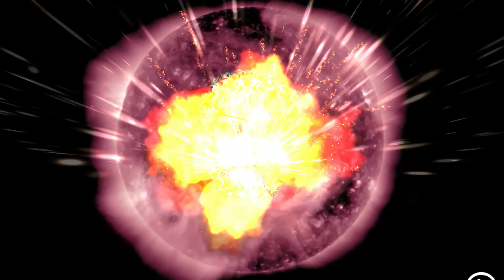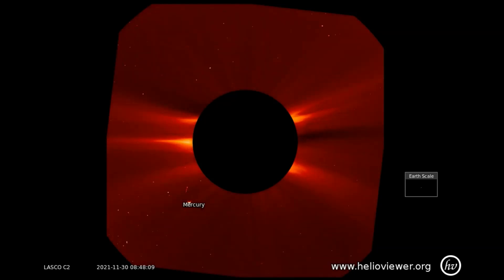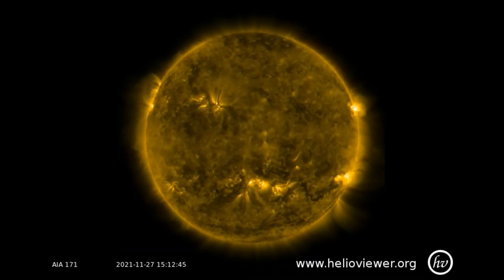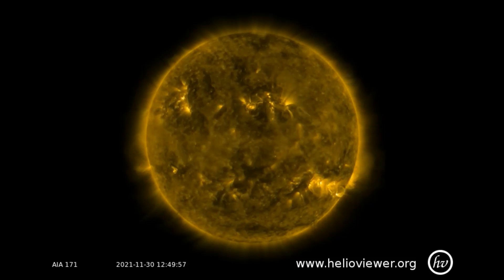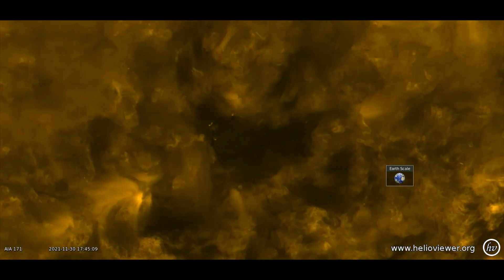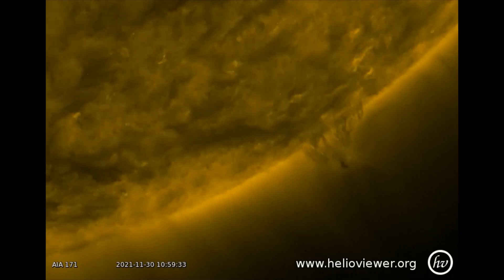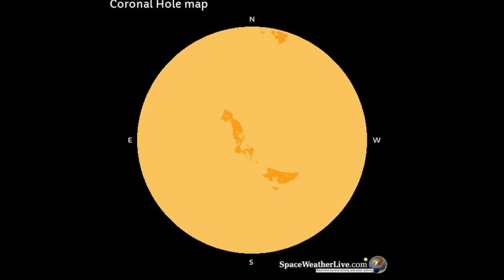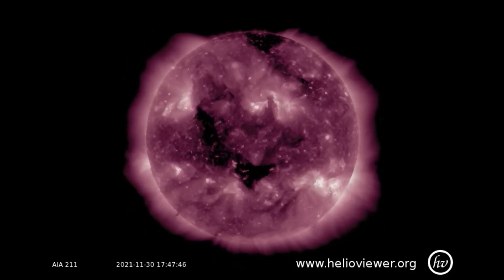Solar anomalies and triangle on the sun